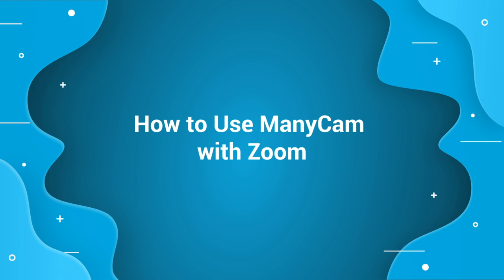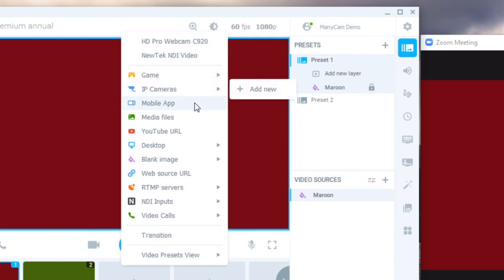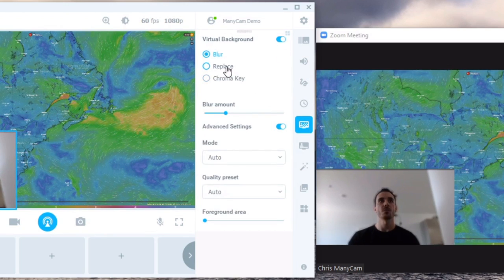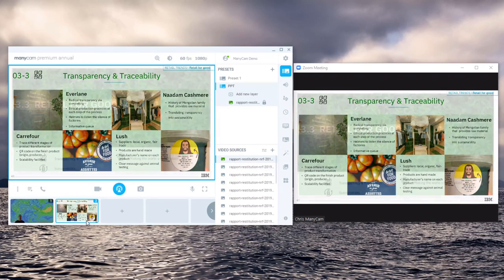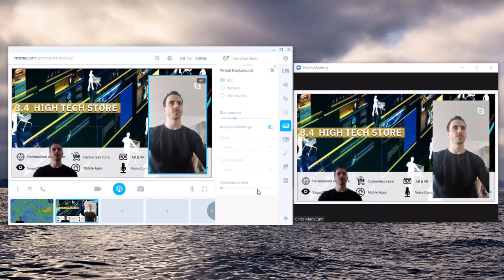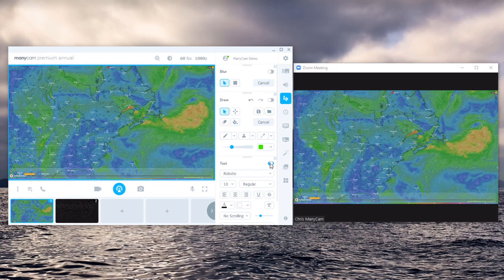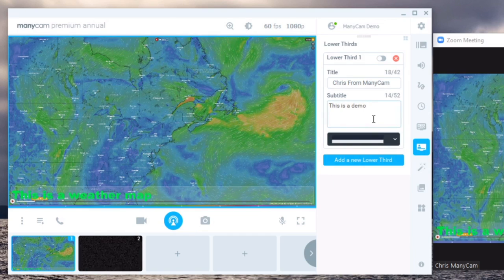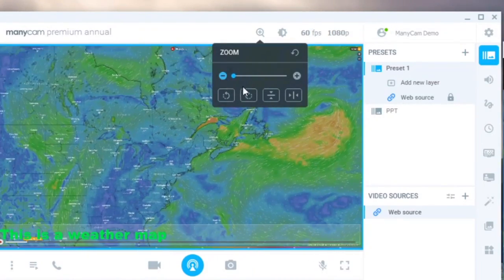Zoom & ManyCam Tutorial | Invite guests with NDI®, Picture-in-Picture, Virtual Backgrounds and more!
Enhance your video conferences on Zoom with ManyCam! Learn how you can use different video sources, add your Powerpoint presentation, remove your background, and much more. Using ManyCam with Zoom will give you access to tons of live video tools that you can apply to your meetings, conferences, and presentations.

This video is a detailed ManyCam demo and tutorial on Zoom. Here are the timestamps if you want to skip to the following features:

0:00:07 - Connect ManyCam to Zoom
0:00:31 - Quick ManyCam Overview
0:01:10 - Video Sources
0:01:54 - Picture-in-picture & Virtual Backgrounds
0:02:43 - Presets
0:03:09 - PowerPoint Slides
0:04:18 - NDI® Input
0:05:23 - Other features (Draw & Text, Clocks)
0:07:19 - Lower Thirds
0:07:59 - Recording & Streaming
0:08:20 - Video Settings

Note: Some of the features presented in this video are paid features.

Connect ManyCam to your web conferencing app and replace your background with images with the flip of a switch. 📕Learn how to connect ManyCam to your video conferencing app (BlueJeans, Webex, GoToMeeting, Zoom, Hangouts Meet, and many more!

ManyCam is live video software that helps you enhance your video conferences and live streams, with multiple video sources, picture-in-picture, and much more. It allows you to broadcast to YouTube, Facebook, and many other live streaming platforms at the same time.

Working from home? Access our free Remote Work Guide for the best tips when you WFH.